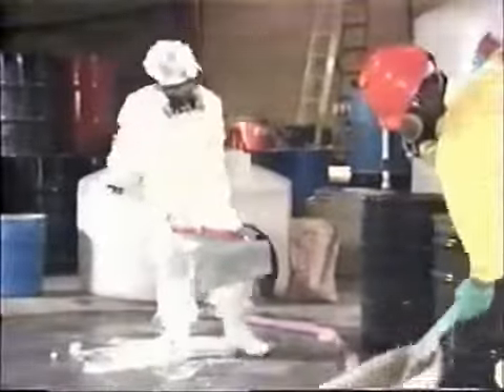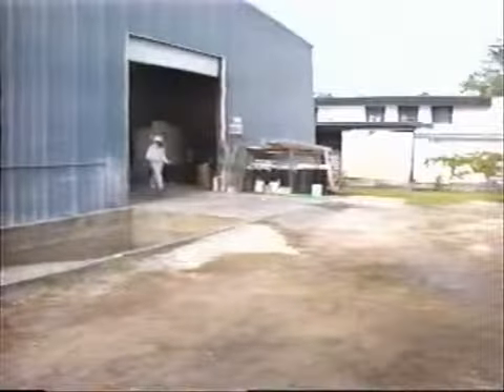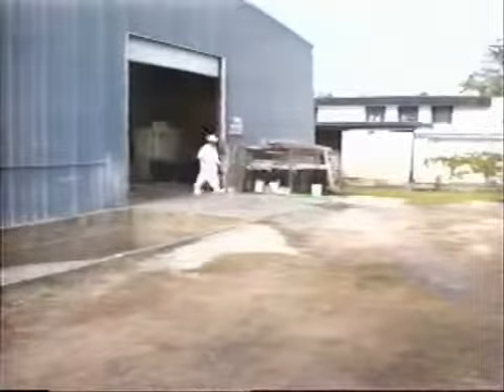Why Decontaminate 1990